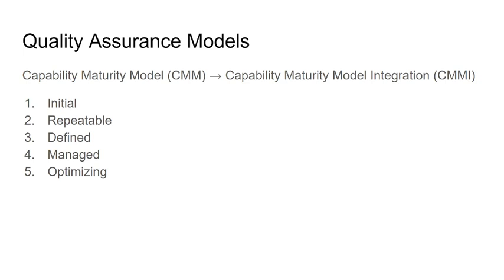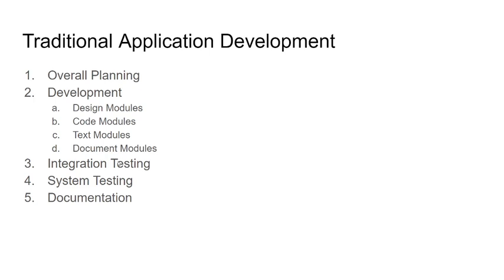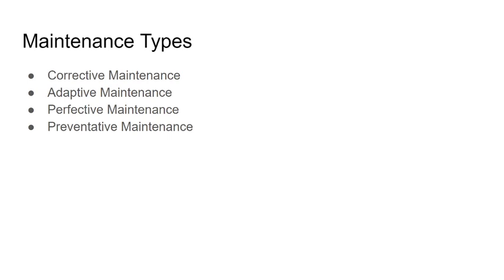Frank Giddens Windows Forms 2 - CIS 150